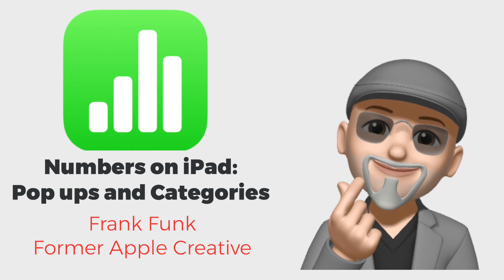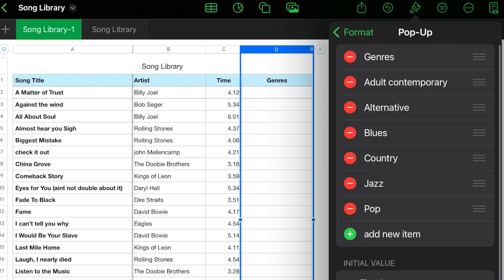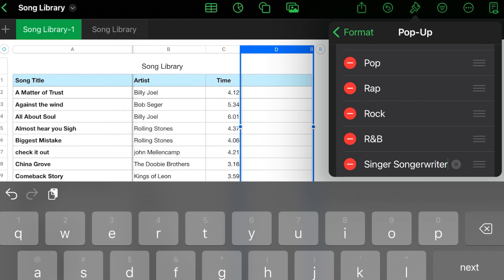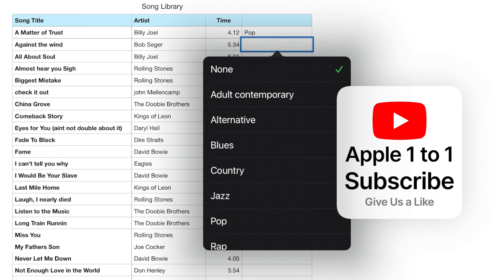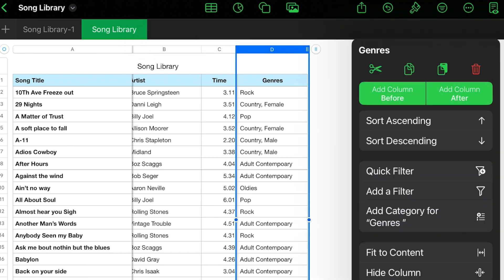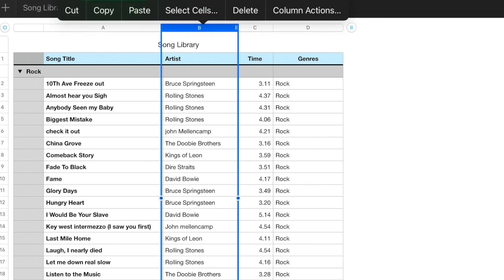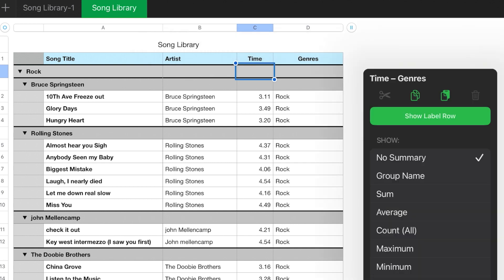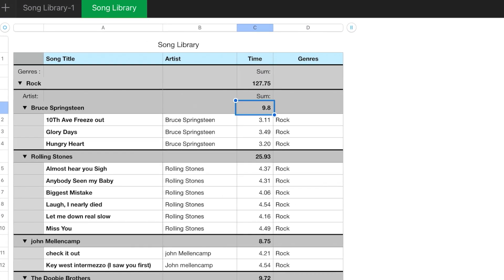Apple Numbers on iPad: Pop Ups and Categories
Learn how to use Pop-Ip Menus and categories in Apple Numbers on iPad.